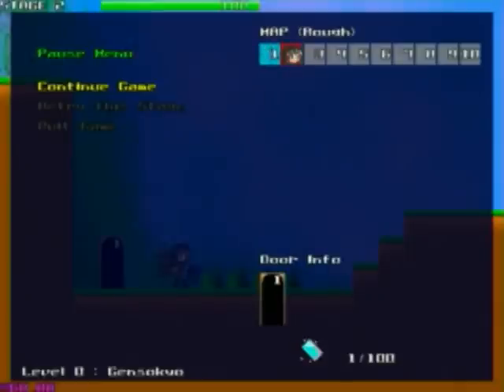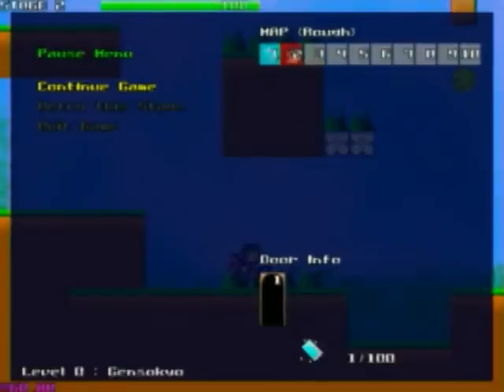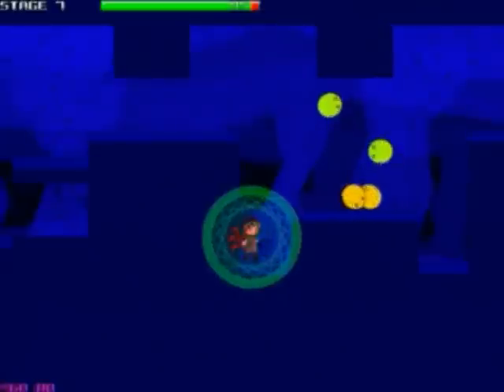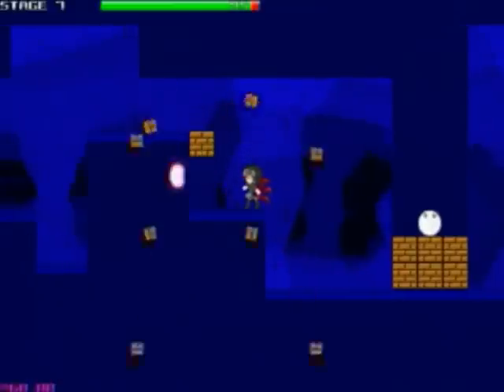Lets Play: Nue's Operation Bigburn - 01 - Nue Game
We start up a Nue game in this Nue and unexpected platformer.